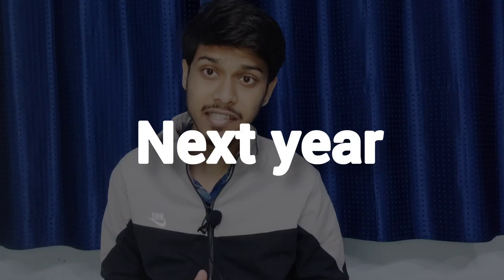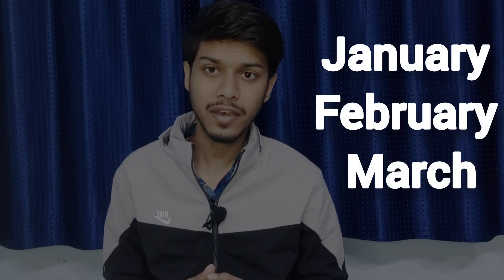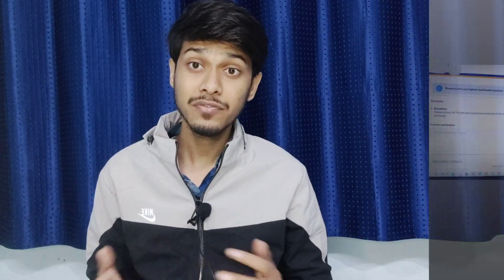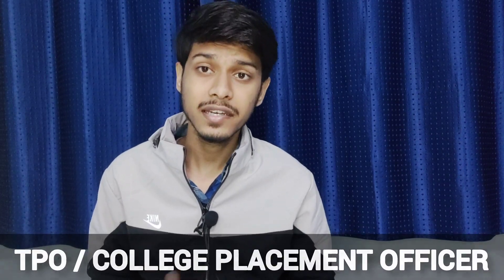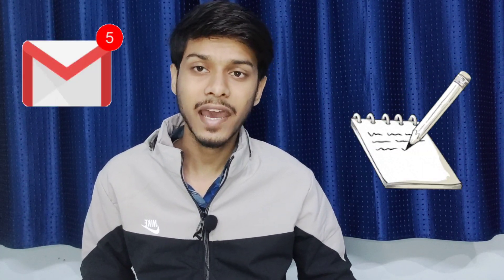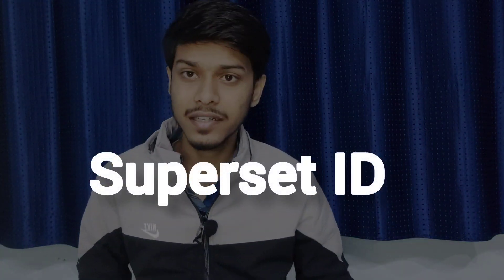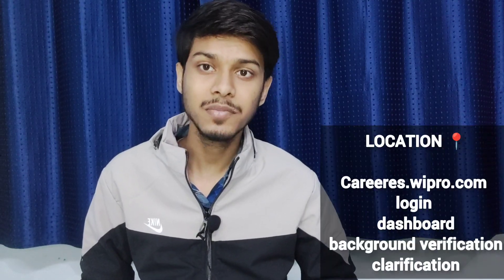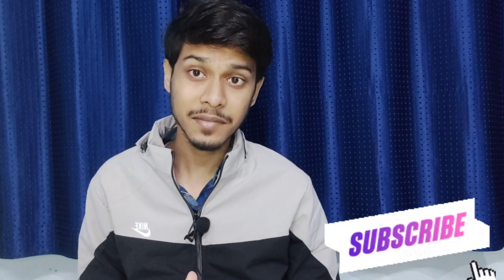Elite phase 1 Onboarding soon | Background verification update mail 7& 8th marksheet Provisional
Elite phase 1 Onboarding soon
Clear Background verification and get onboarding update mail , Submit 7&8th Sem marksheet and Provisional certificate on time